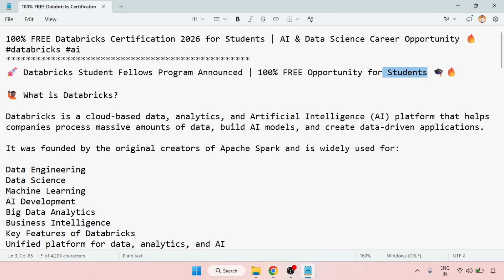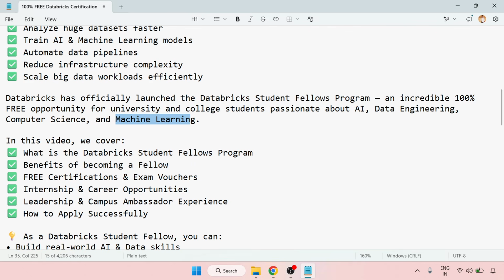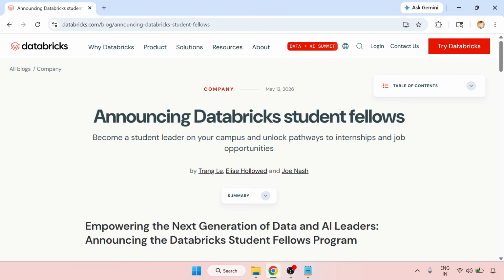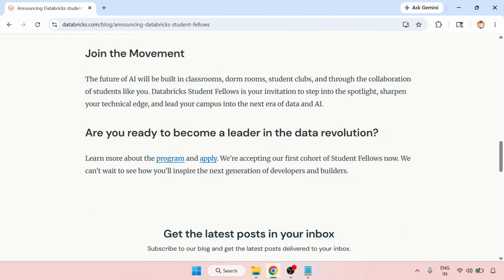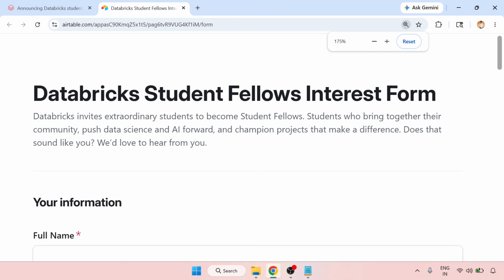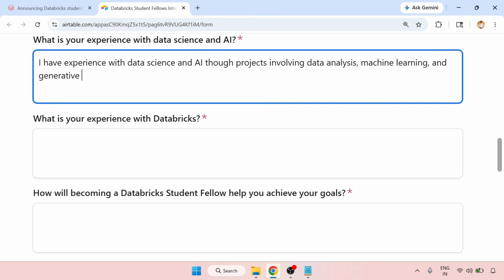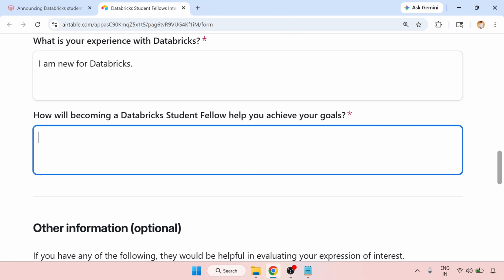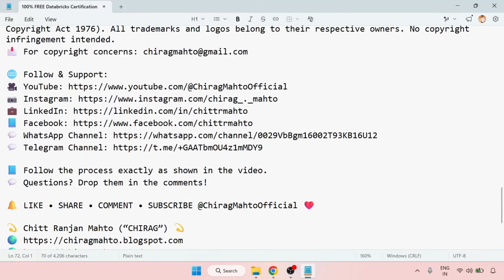100% FREE Databricks Certification 2026 for Students | AI & Data Science Career Opportunity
🚀 Databricks Student Fellows Program Announced | 100% FREE Opportunity for Students 🎓🔥

Databricks is a cloud-based data, analytics, and Artificial Intelligence (AI) platform that helps companies process massive amounts of data, build AI models, and create data-driven applications.

It was founded by the original creators of Apache Spark and is widely used for:

Data Engineering
Data Science
Machine Learning
AI Development
Big Data Analytics
Business Intelligence

Key Features of Databricks
Unified platform for data, analytics, and AI
Built on Apache Spark technology
Supports Python, SQL, Scala, and R
Collaborative notebooks for teams
Lakehouse architecture (Data Lake + Data Warehouse)
Integration with AWS, Azure, and Google Cloud

Why Databricks is Popular:

Companies use Databricks because it helps:
✅ Analyze huge datasets faster
✅ Train AI & Machine Learning models
✅ Automate data pipelines
✅ Reduce infrastructure complexity
✅ Scale big data workloads efficiently

Databricks has officially launched the Databricks Student Fellows Program — an incredible 100% FREE opportunity for university and college students passionate about AI, Data Engineering, Computer Science, and Machine Learning.

In this video, we cover:
✅ What is the Databricks Student Fellows Program
✅ Benefits of becoming a Fellow
✅ FREE Certifications & Exam Vouchers
✅ Internship & Career Opportunities
✅ Leadership & Campus Ambassador Experience
✅ How to Apply Successfully

💡 As a Databricks Student Fellow, you can:
• Build real-world AI & Data skills
• Learn directly from Databricks experts
• Organize hackathons, workshops & tech events
• Earn industry-recognized certifications
• Connect with recruiters, partners & companies
• Unlock internship and job pathways

This is one of the best opportunities for students who want to grow in:
🔹 Data Science
🔹 Data Engineering
🔹 Apache Spark
🔹 Cloud Computing
🔹 Machine Learning

📌 Program Highlights:
✔️ 100% FREE to apply
✔️ Hands-on learning experience
✔️ Leadership opportunities
✔️ Global student network
✔️ Career acceleration in Data & AI

🔥 If you want to stand out in tech and become a leader in the AI revolution, this program is for you!